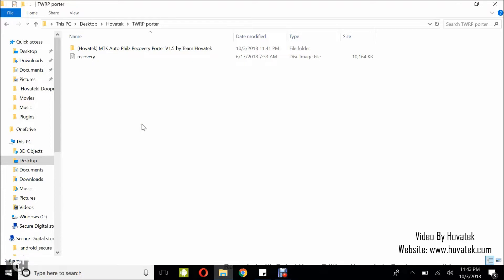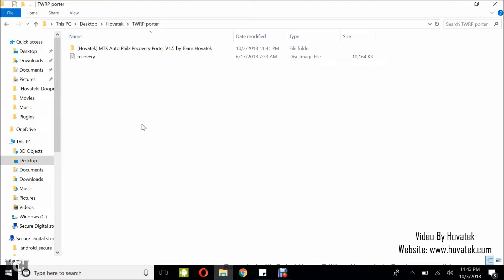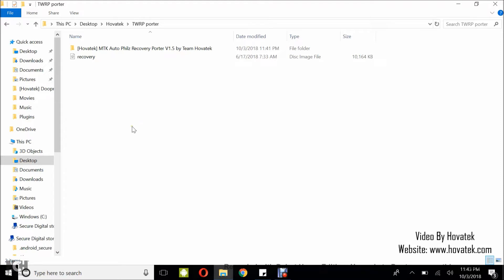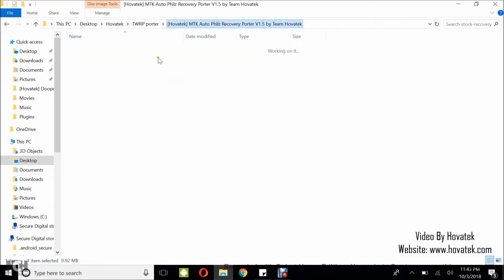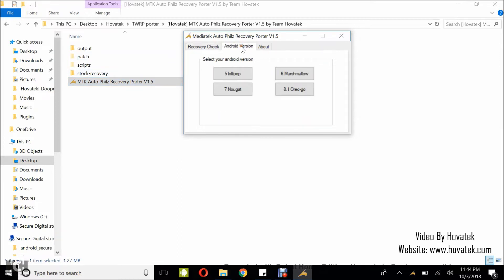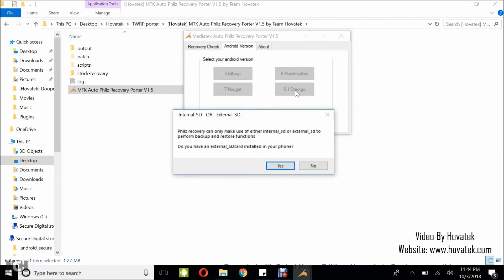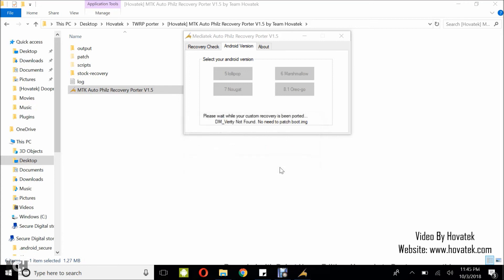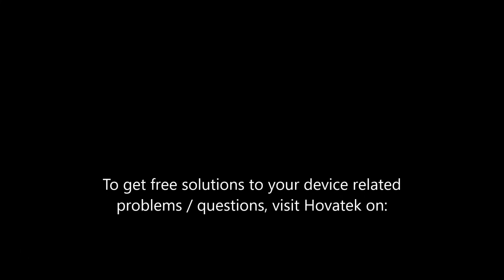[Hovatek] MTK auto Philz recovery porter v1.5 GUI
In this Video, Team Hovatek explains how to port Philz for a Mediatek Android device using Auto Philz Porter v1.5 GUI version.

This version works on more versions of Windows and doesn't get flagged by antivirus.

00:11
In this video tutorial I will be explaining how to Philz recovery to an MTK android device

00:18
using Team Hovatek MTK Auto Philz recovery porter version 1. 5

00:24
This is a GUI version and we have made some improvement in this version over the previous version

00:29
 in the sense that you don't have to worry about antivirus flagging it as malware

00:34
 and also it works on more pc(s) compared to the other one we had issues with certain windows pc(s)

00:43
For you to use the tool you need to have downloaded the tool

00:46
and you need to have your stock recovery.img for your MTK device

00:51
once you have that, copy your stock recovery into the stock-recovery folder

00:59
and then run the tool.

01:08
The first you will do is go to Recovery Check and click on Check Button

01:12
Recovery.img found, this confirms that you correctly copied the recovery.img into the stock-recovery folder

01:20
Next thing you go to the Android version Tab and select your android version

01:26
For this device is an 8.1 Oreo Go edition device so I select 8.1 Oreo Go

01:34
sit-back while the tool ports a Philz recovery

01:54
So you see Philz recovery can really make use of either Internal SD or External SD card to perform backup

02:00
and restore functions. If you have an External SD card installed in your phone, Select Yes

02:06
If you don't have an External SD card Select NO.

02:27
Porting is Complete, DM_Verity not found no need to patch boot, this mean I can go ahead and flash

02:34
my ported Philz recovery since no DM_Verity was found in the recovery

02:41
Close the tool and headover to the output folder and you will find your Philz custom recovery

02:48
So that's how to use Philz porter by Team Hovatek 1.5 GUI Version